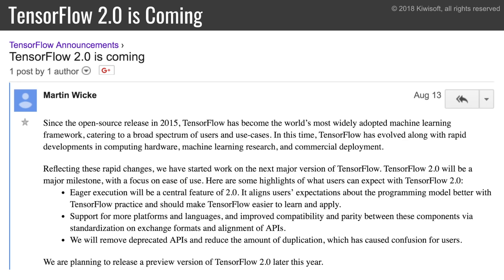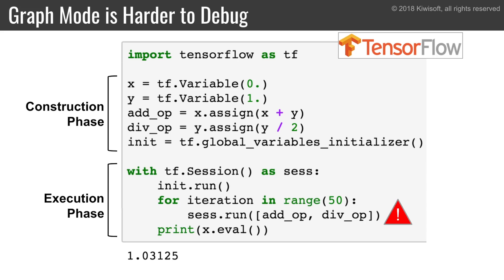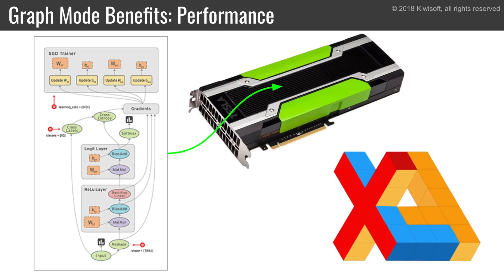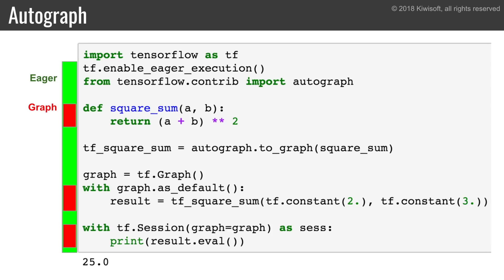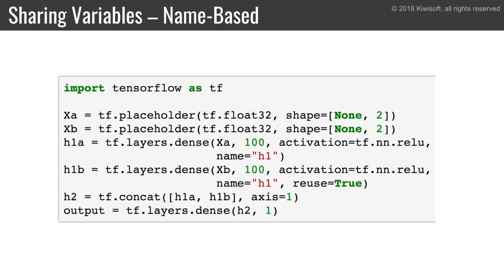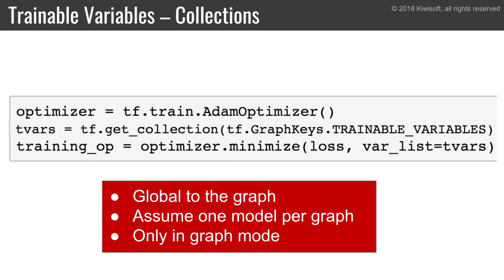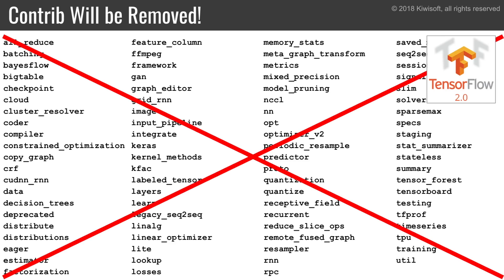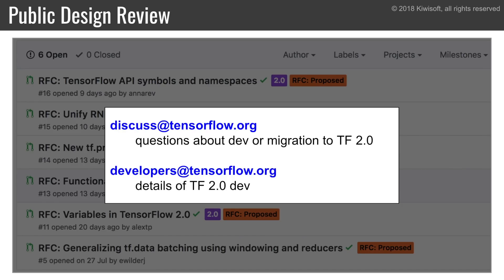TensorFlow 2.0 Changes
A brief overview of what's coming in TensorFlow 2.0.
Eager execution by default, simple tools for graph mode, more object-oriented design (e.g., Keras), big cleanup, and more!